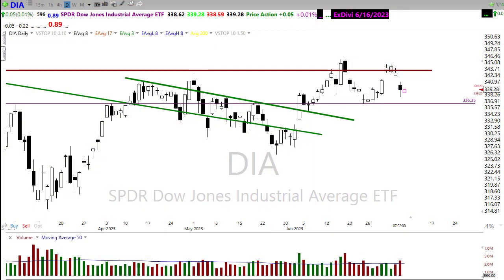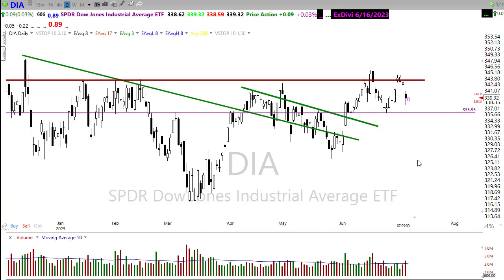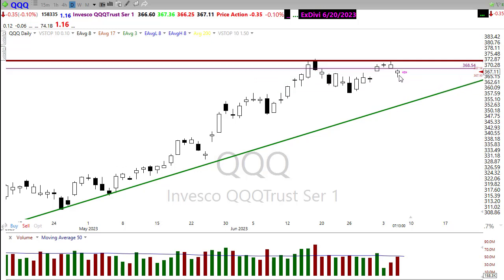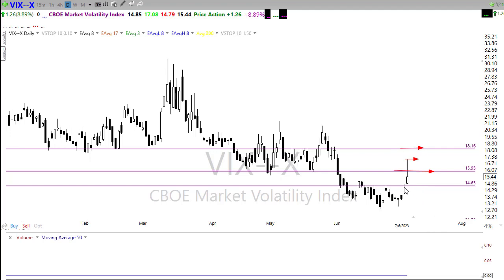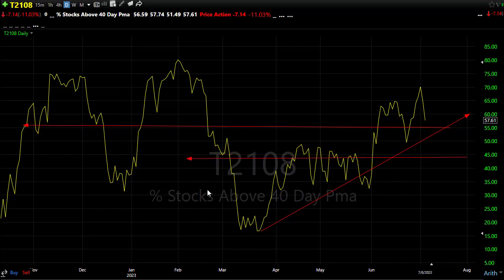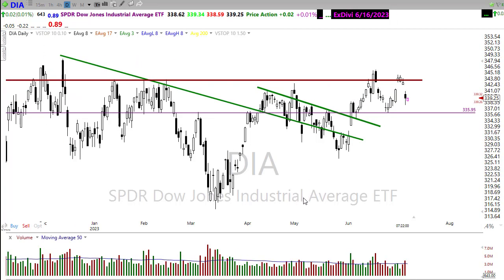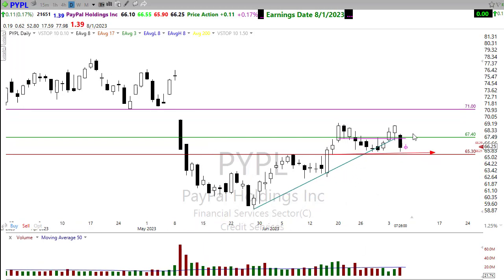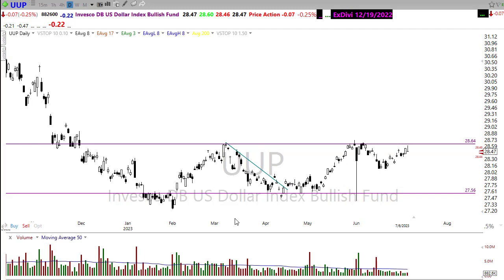Morning Market Prep | Stock & Options Trading | 7-7-23